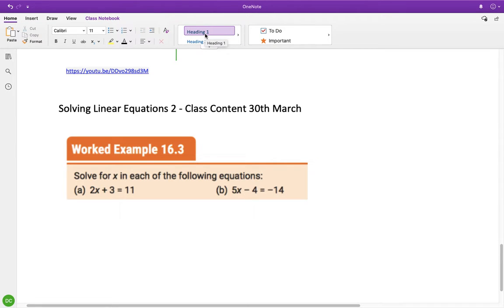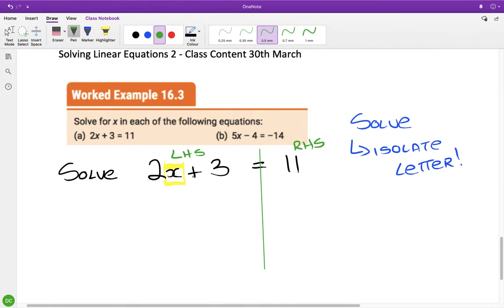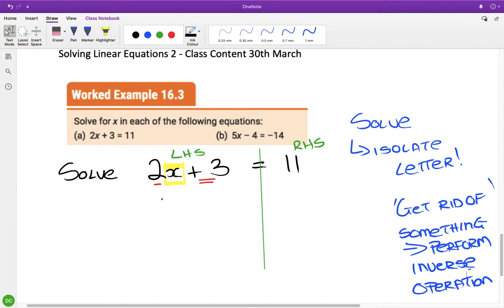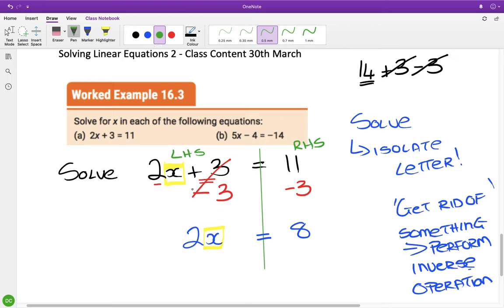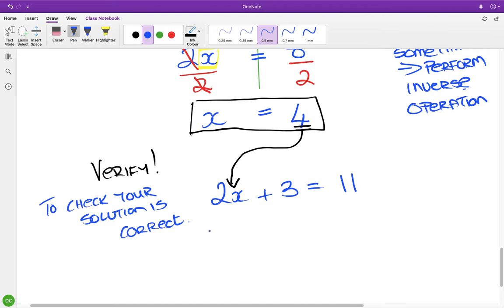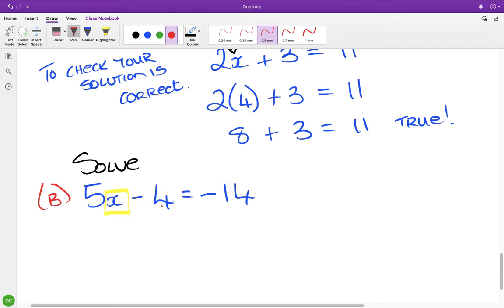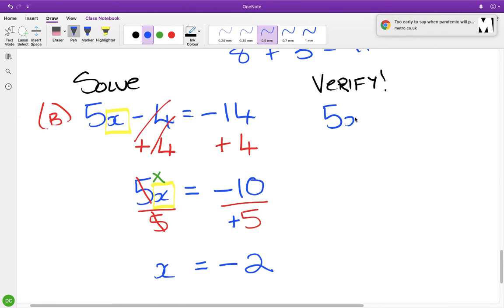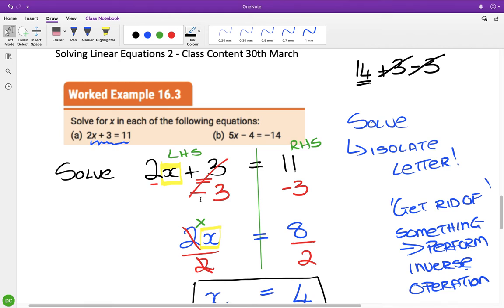Solving Linear Equations 2 Class Content 30th March